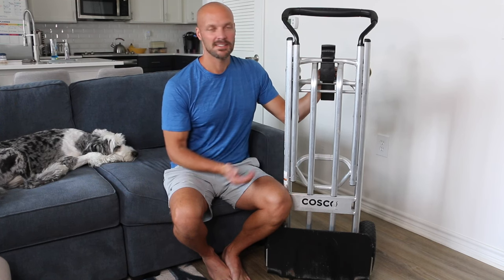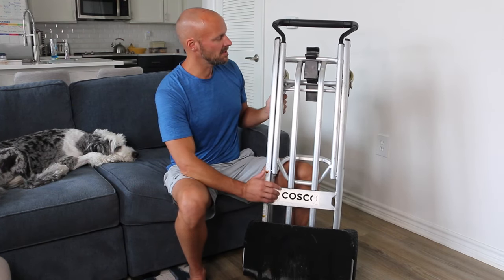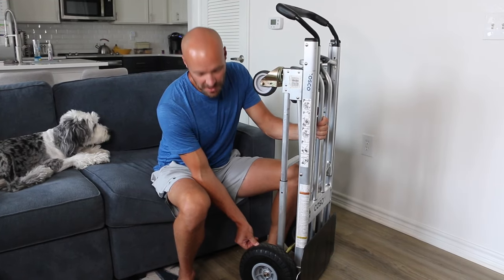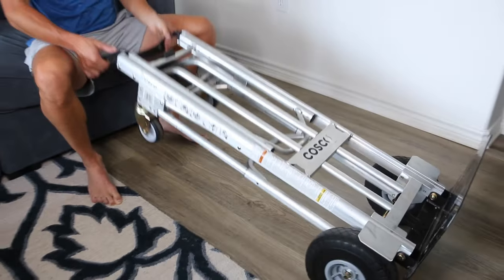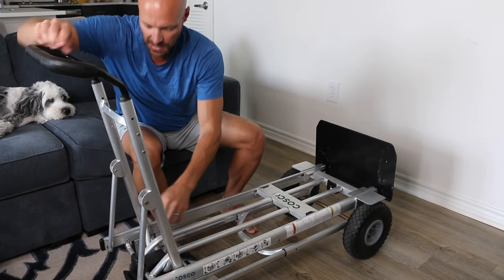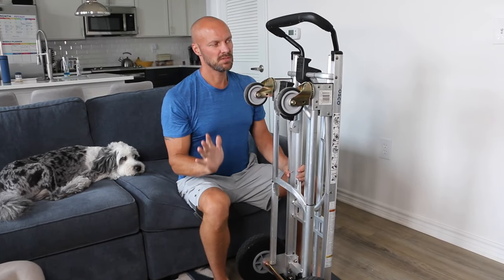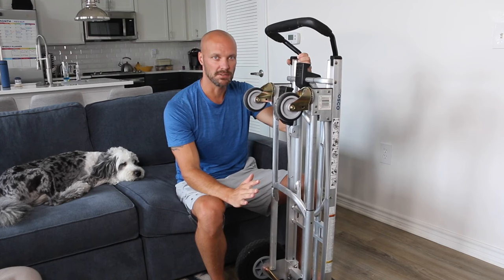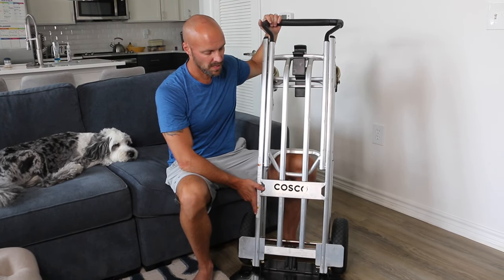COSCO 4-in-1 Folding Series Hand Truck Review